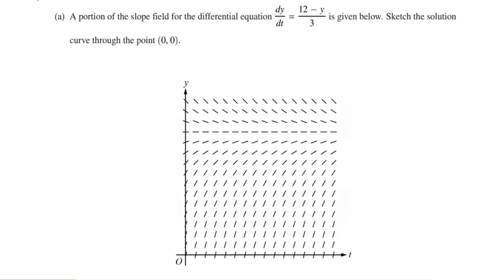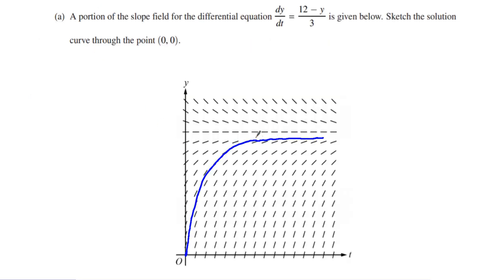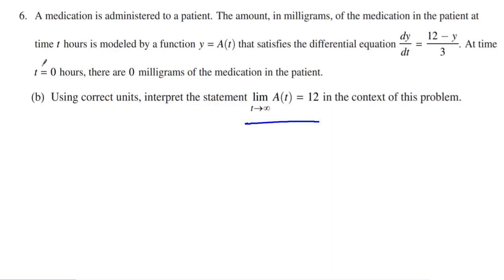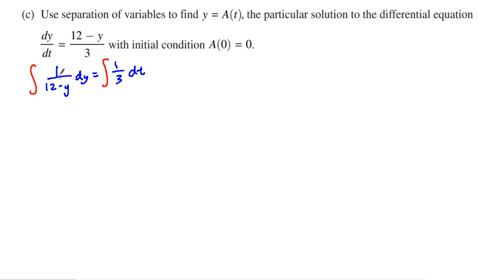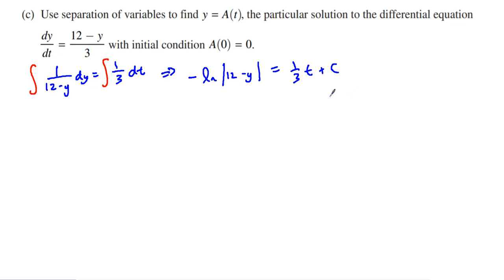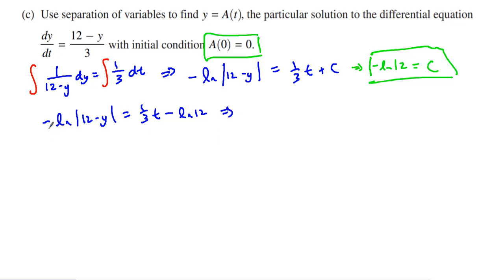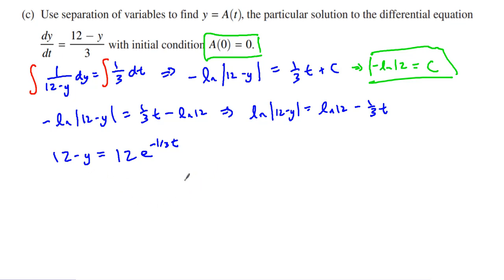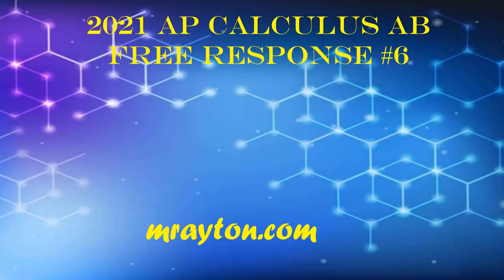2021 AP Calculus AB Free Response #6